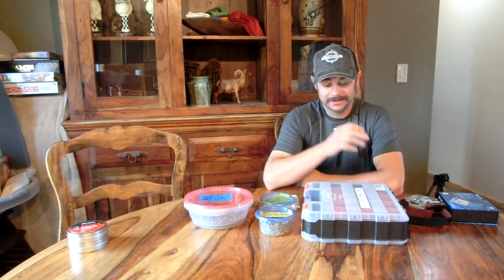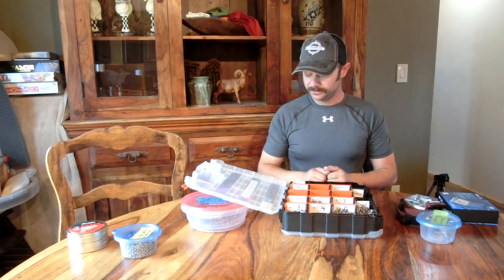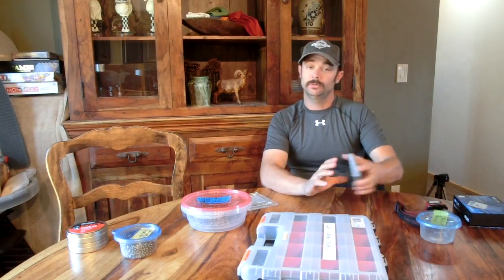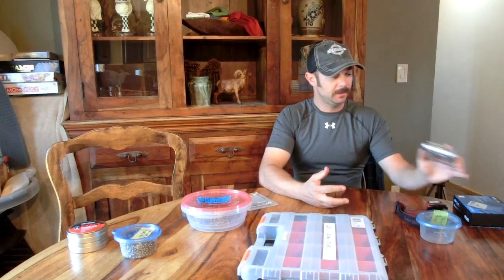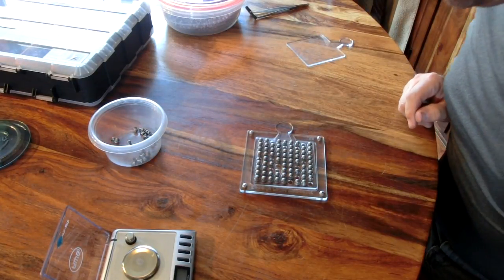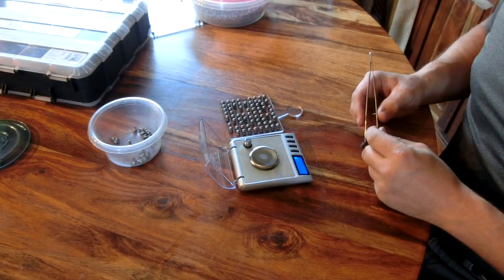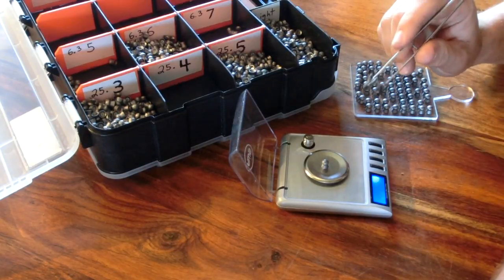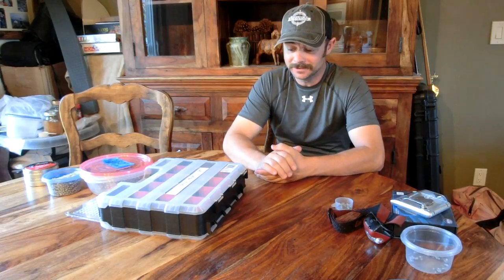Pellet Sorting part 2 - inspect and weigh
Part 2 of the pellet sorting series for air guns. Pellet rifle barrels can be picky about their ammo. This is a how to for inspecting and weighing your air rifle ammunition so you can get the best performance and accuracy out of it.
It's the shooters preference to do this or not and how far they want to take it.
Speedy pellet inspector